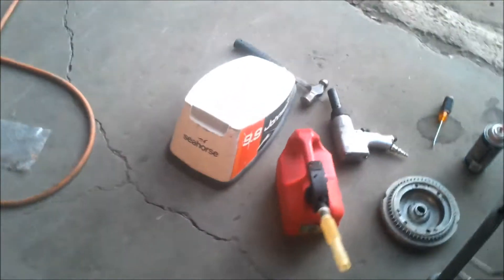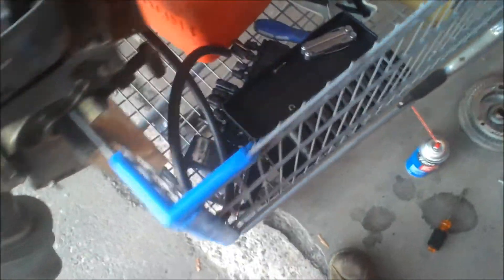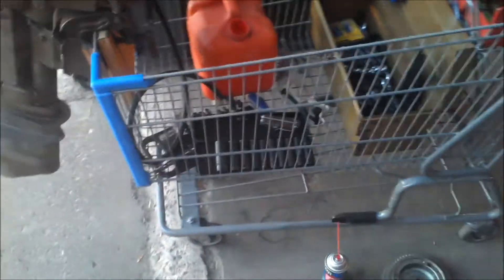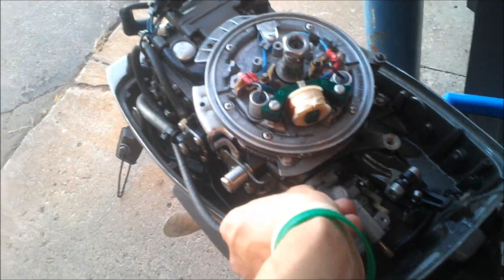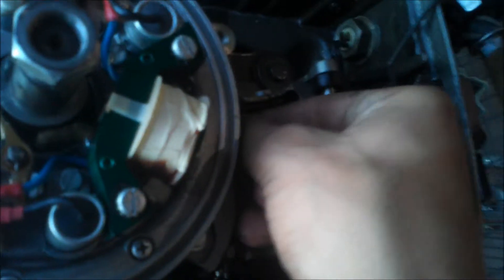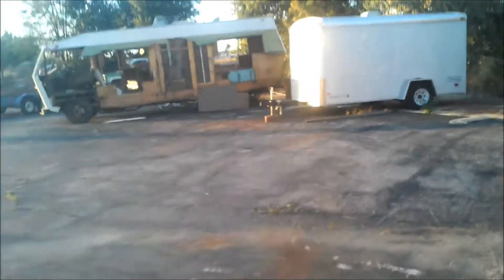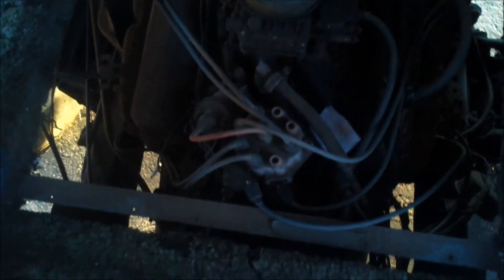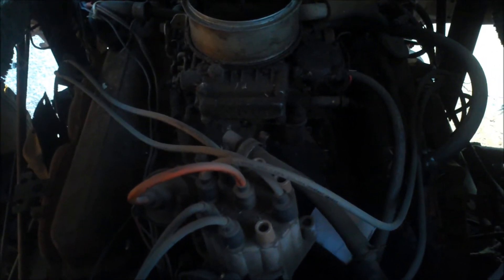boat engine repair